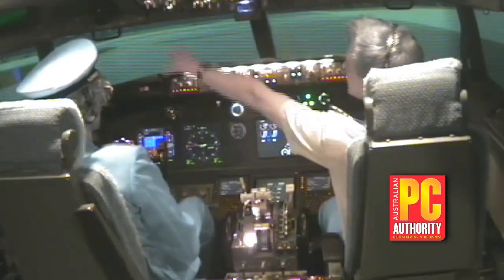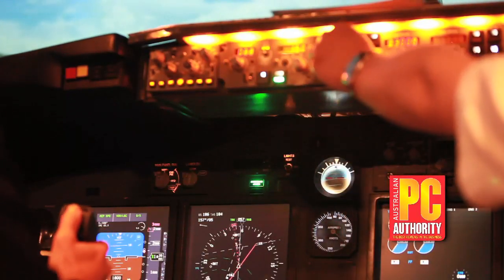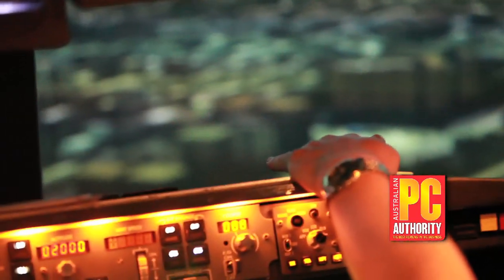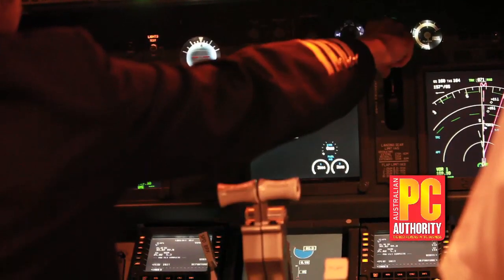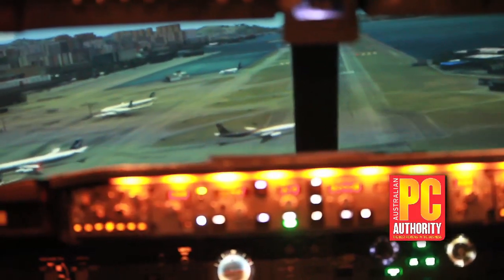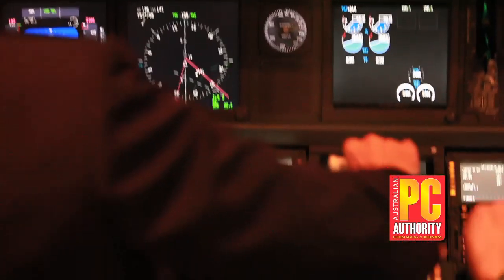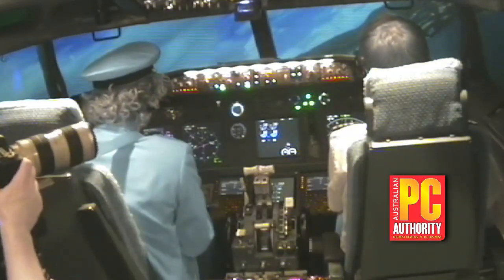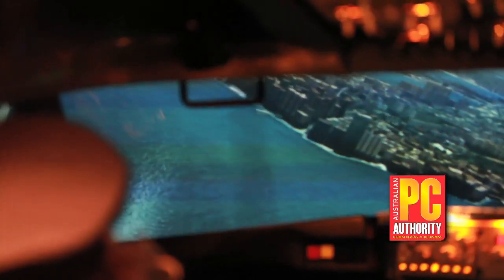Life Size Boeing 737 Cockpit Simulator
Life size cockpit simulator lets you take a Boeing 737 for a spin.